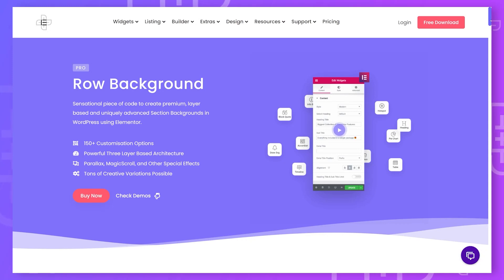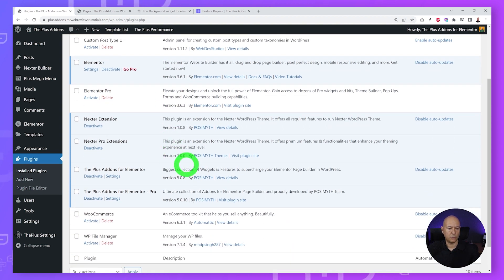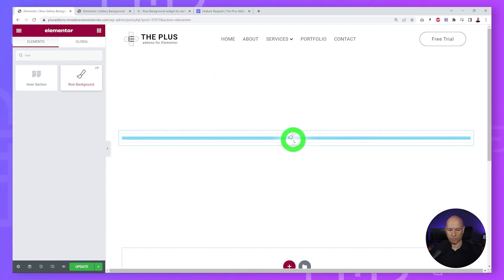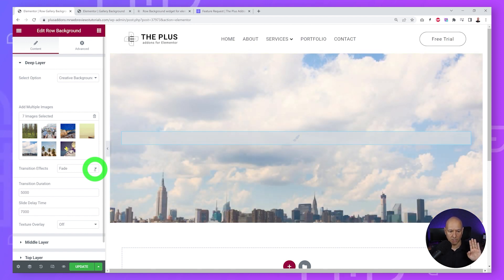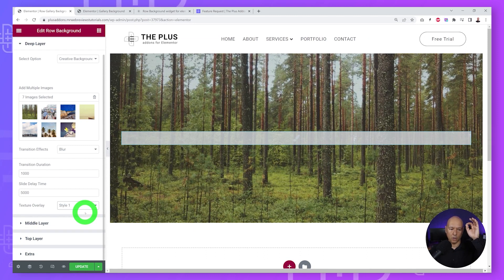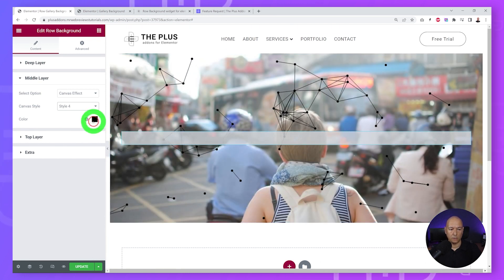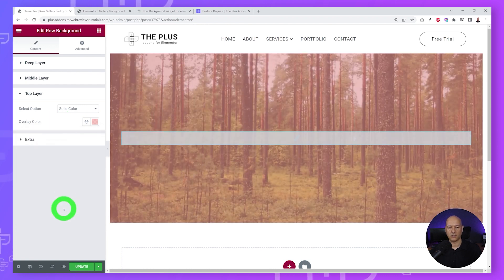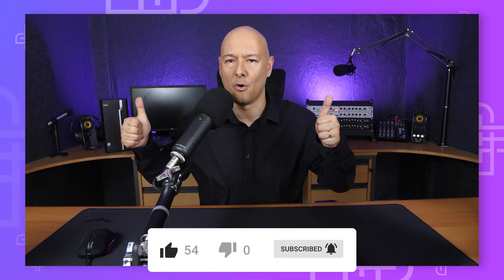How to Create Image Gallery Background with Particles Effect (Elementor)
In this Elementor tutorial, we will see how to add multiple image gallery backgrounds with transition effects in Elementor sections. You can also add the popular Interactive Particles JS Canvas Effect on the sections' background. Learn how to create completely animated particle effects in Elementor sections.

Exclusive Features
✅ Add Multiple Image Gallery in Elementor Sections
✅ Interactive Particles JS effect
✅ Add Transitions like Fade, Blur etc to Section Background
✅ Image Color/Gradient Overlay to Sections
✅ Add Texture effects during transitions
✅ Control Delay Time and execution time of Animation

Time stamps 🕐

0:00 Intro
1:17 Activating the Row Background Widget
2:15 Adding Images to Row Gallery
4:03 Configuring Transition of Row Gallery Images
6:20 Interactive Particles JS Canvas Effect for Elementor Sections
7:59 Adding Top Layer Effect to Row
9:44 End Notes

Important Links 🔗